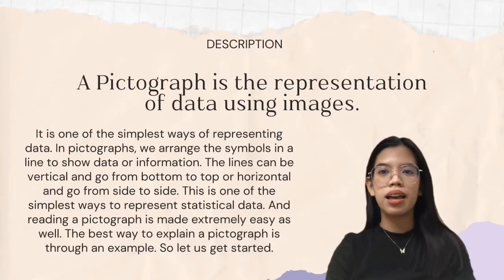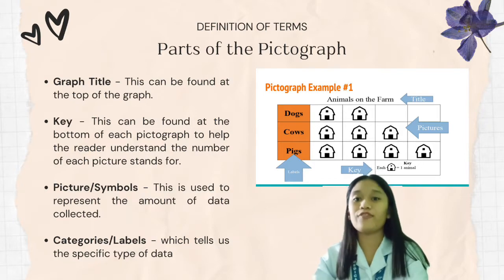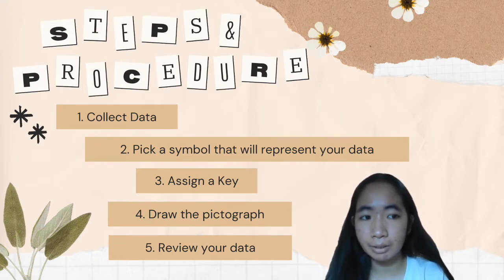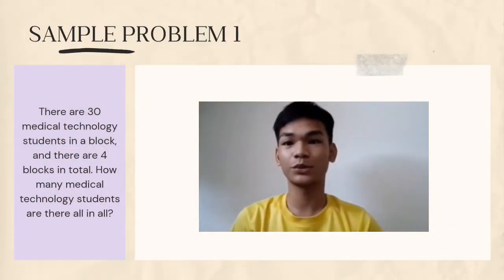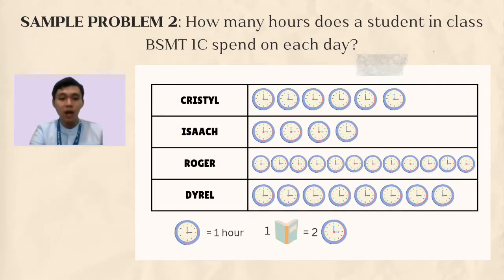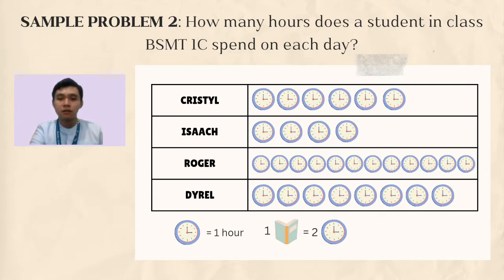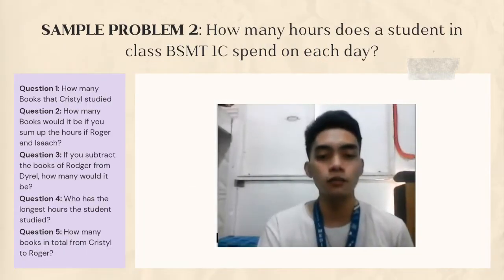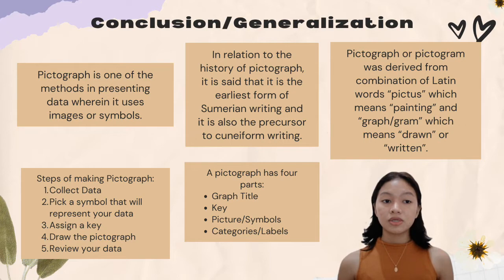PICTOGRAPH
BSMT 1C Group 1_MP